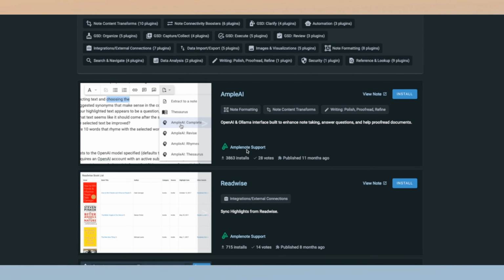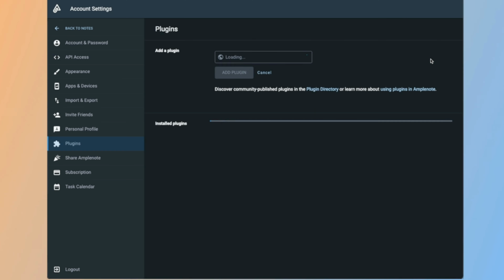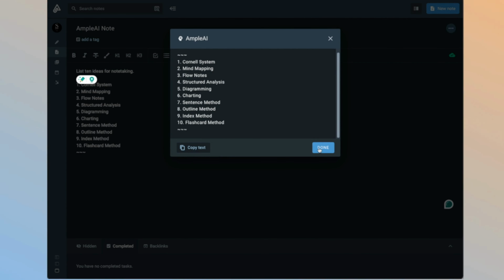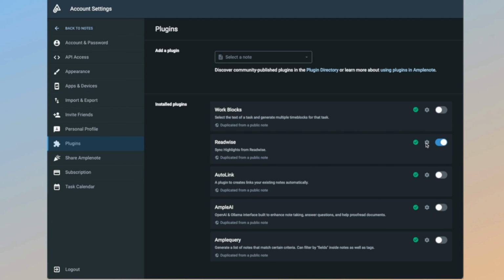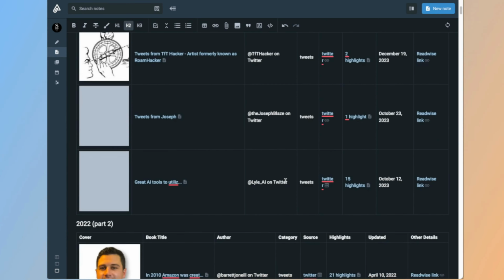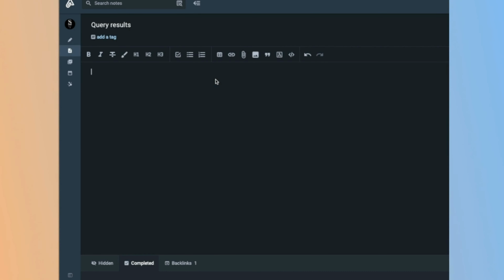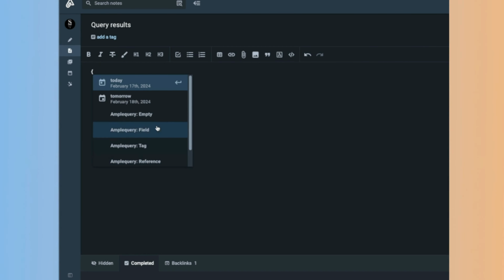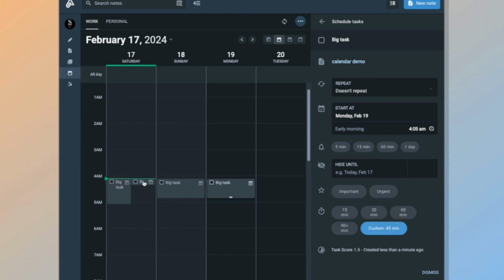Transform Your AmpleNote Workflow: Must-Have Plugins for Power Users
If you want to bring your highlights in from Readwise, enrich them with OpenAI, and automatically link notes together, as well as a few other features that might surprise you, this video is for you.

I list out the five plugins I use for daily note-taking on AmpleNotes

Chapters
00:23 - AmpleAI
01:48 - ReadWise
02:51 - AutoLink
03:39 - AmpleQuery
04:15 - Workblocks